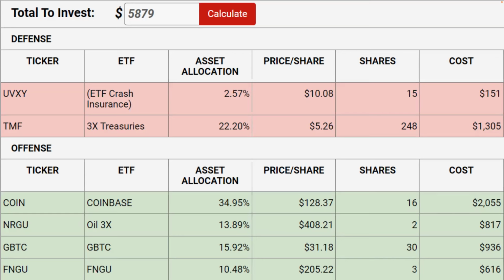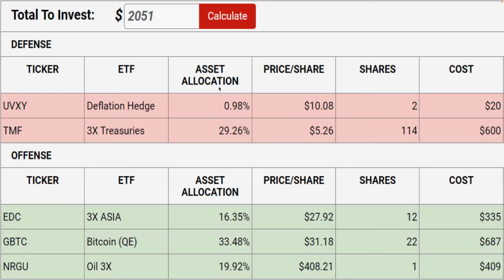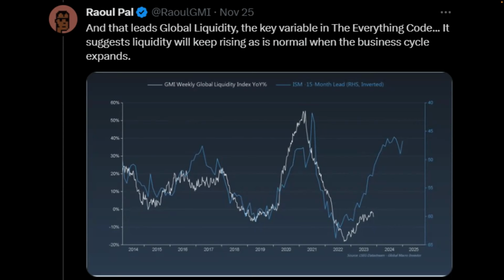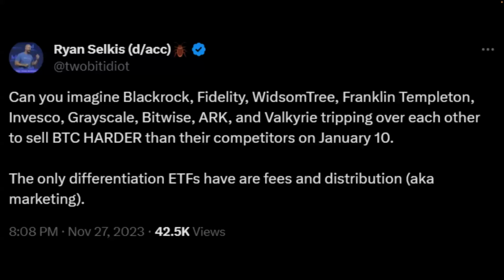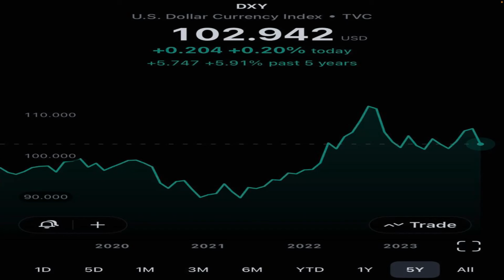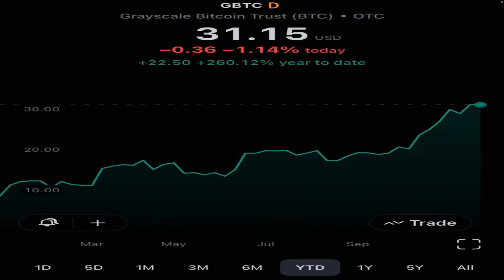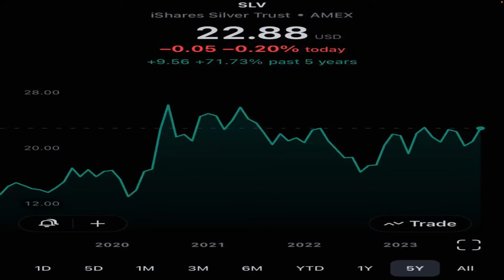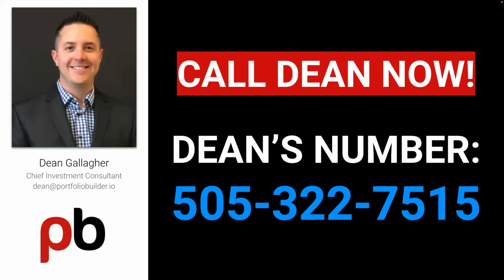Portfolio Builder: Now Up 91% YTD!